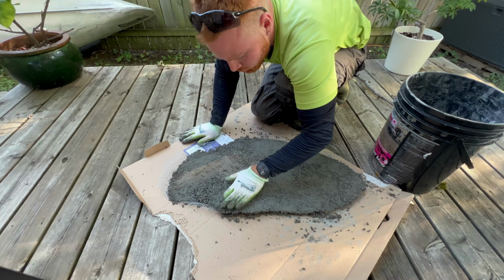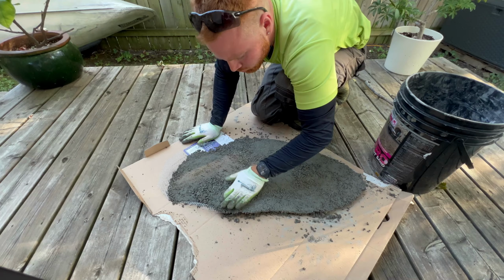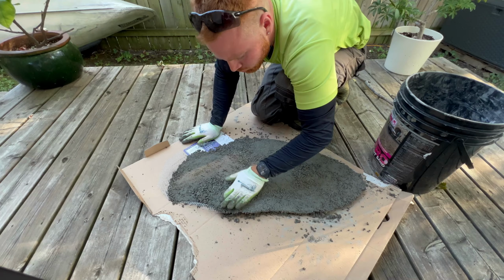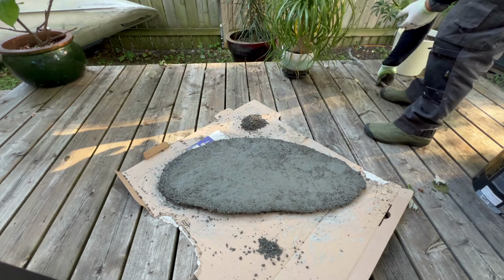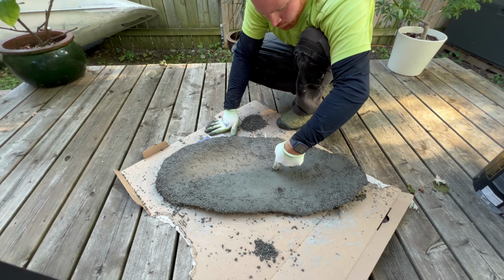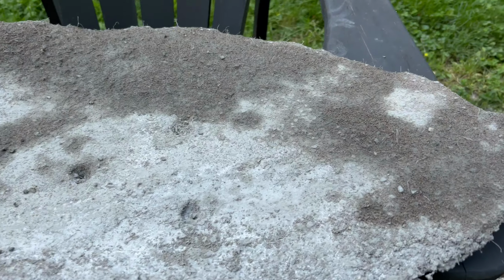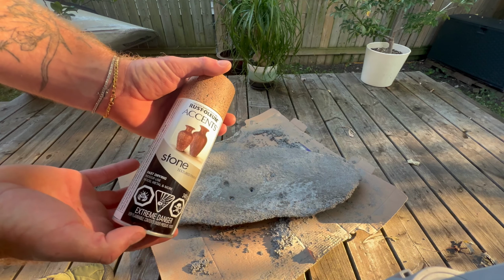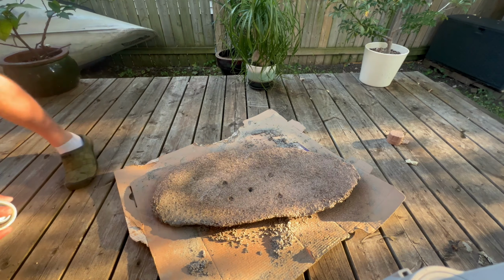Creating a Bonsai Slab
Join me as I show you how to create your own Bonsai slab from a few items at your local hardware store